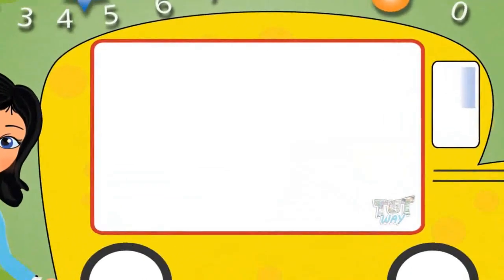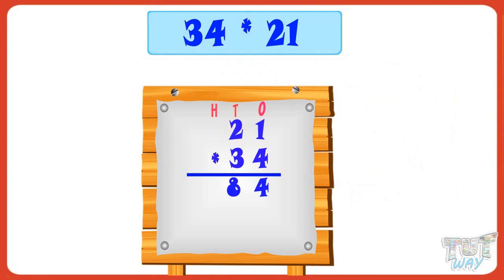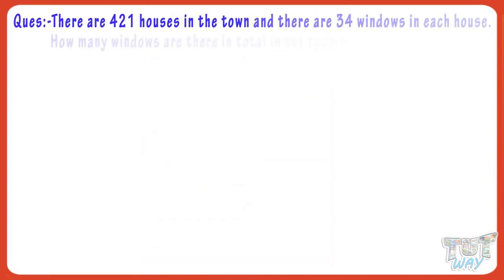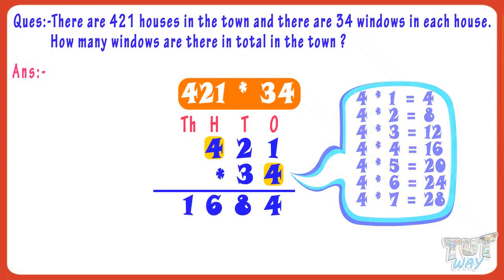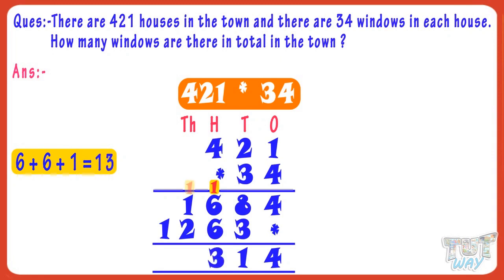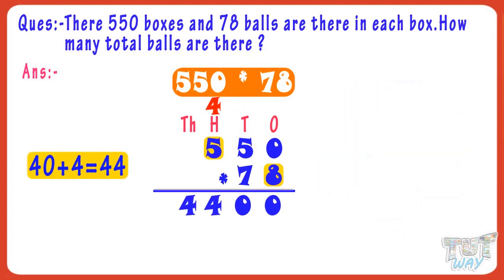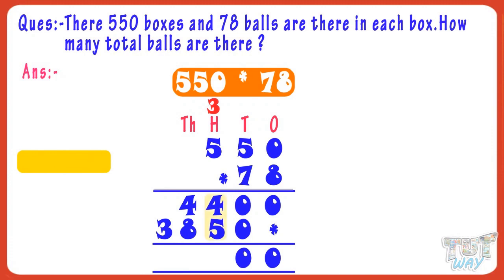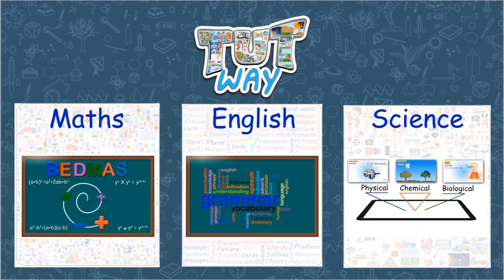Multiplying Doubles with Doubles | Math | Grade-3,4,5 | Tutway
Enjoy learning :)

This video shows multiplication sums that involve multiplication of a double-digit number with a double-digit number.